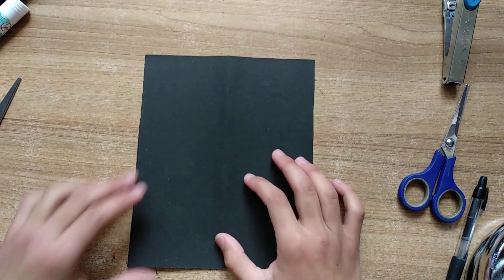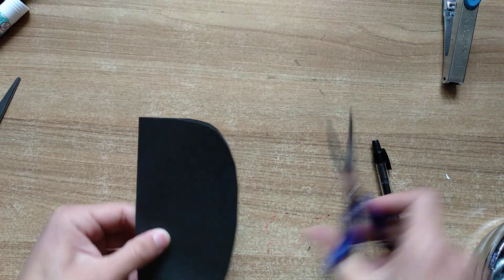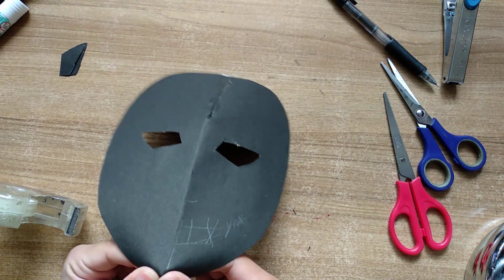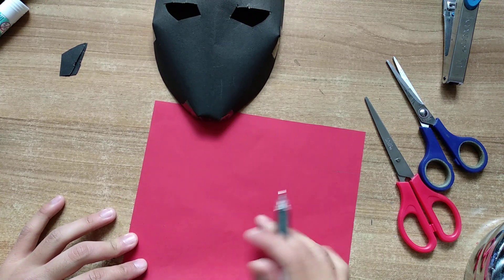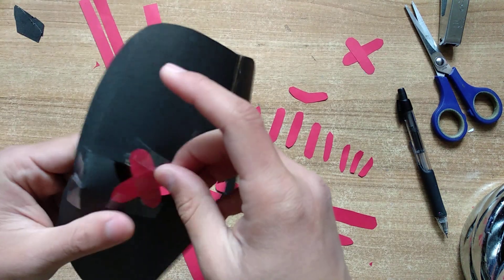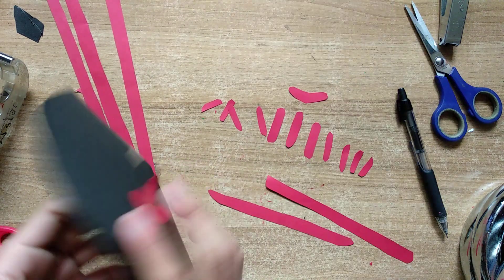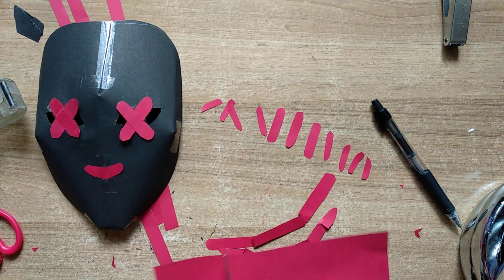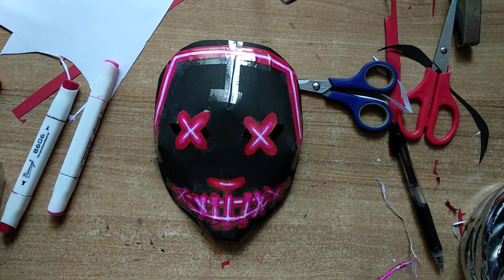How to make Paper LED Joker Mask | EASY TUTORIAL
A simple tutorial on how to make an easy paper glow effect smiling masquerade vendetta mask.